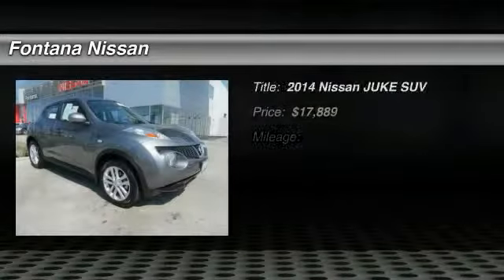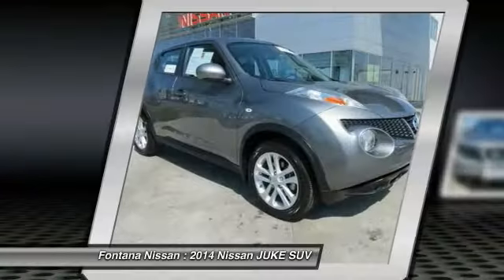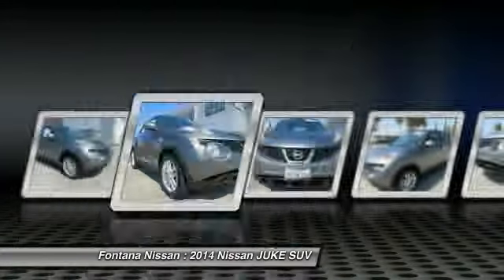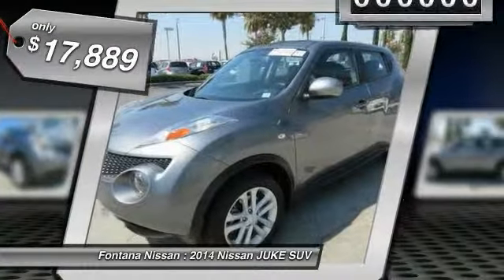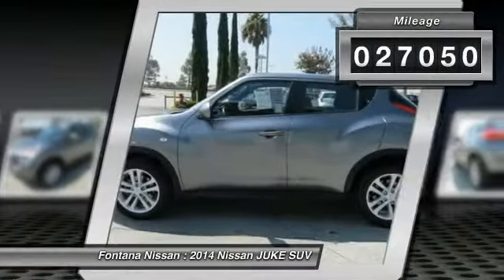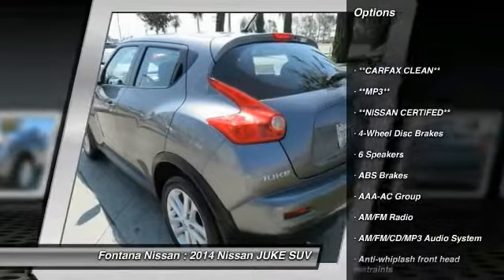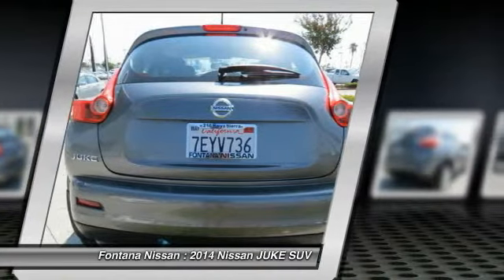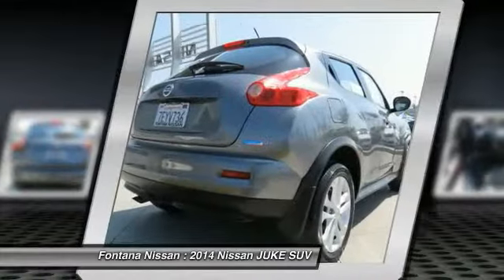2014 Nissan JUKE new, Altima, Maxima, Sentra, 370Z, Murano, Fontana, Rancho Cucamonga, Ontario, San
2014 Nissan JUKE S

Fontana Nissan
16444 South Highland Avenue

Only $254 per month! NEW TIRES, **NISSAN CERTIFED**, **MP3**, and **CARFAX CLEAN**. Juke S. A portable porter. Goes fetch. How great a day would you have driving home in this good-looking and fun 2014 Nissan Juke? Nissan Certified Pre-Owned means you not only get the reassurance of up to a 7yr/100,000 mile Warranty, but also a 156-point inspection/reconditioning, 24/7 roadside assistance, trip-interruption services, and a complete CARFAX vehicle history report. This SUV has plenty of passenger space and a hatch area with cargo room galore. - All payments are based on approved credit - 75 months - $2995 down payment. brbrTO SEE MORE QUALITY VEHICLES LIKE THIS RIGHT OR DIAL .